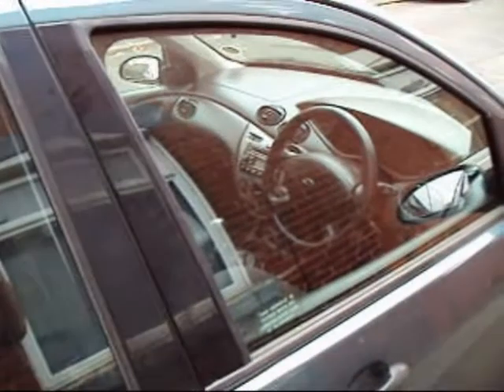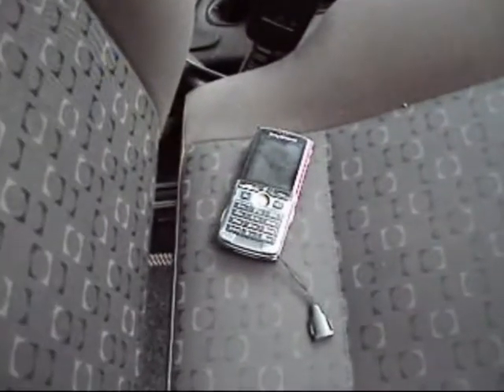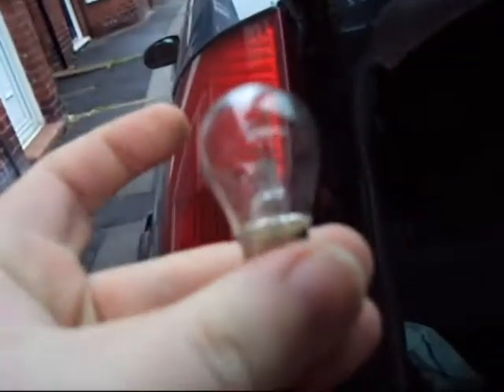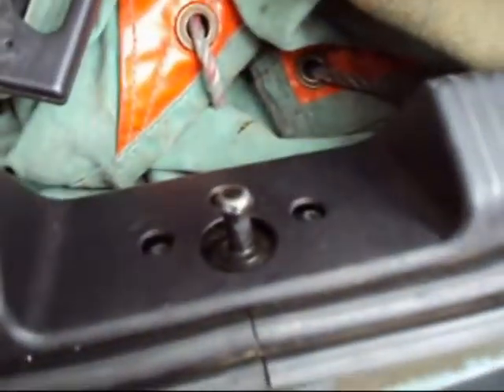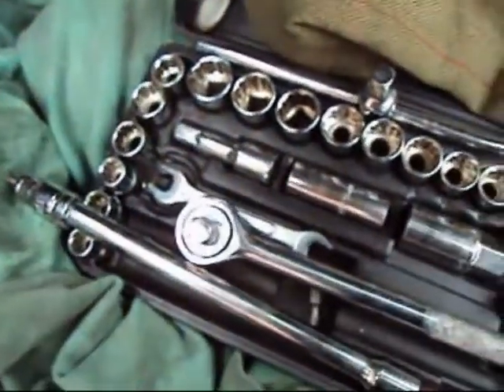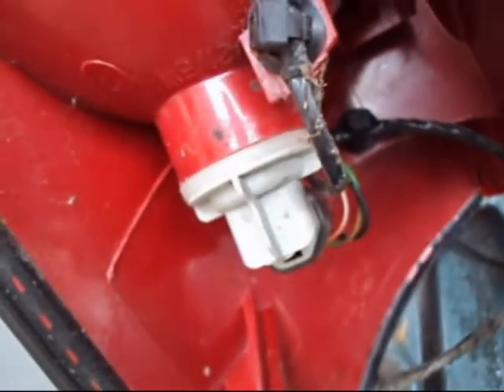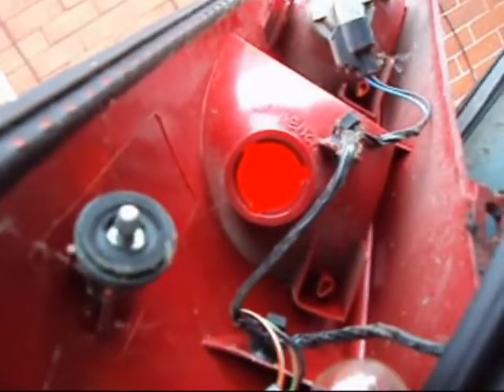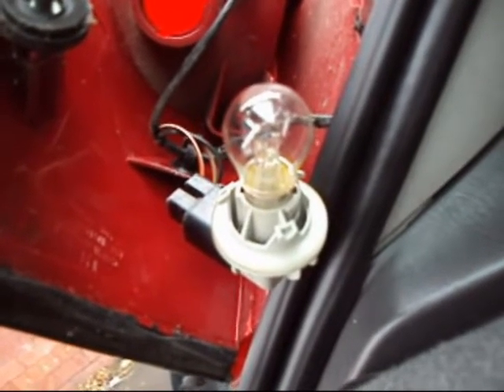Changing out ford focus brake light.mp4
Wow a real How to video lol, Thanks to Corvairwild ( covairwid? ) for the tip on the door latches.
Just a maintenance Video